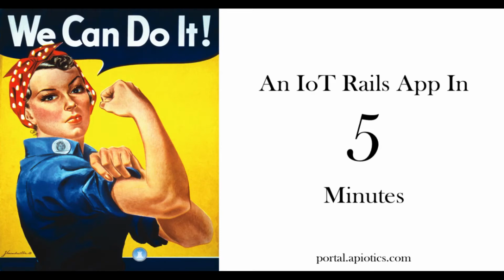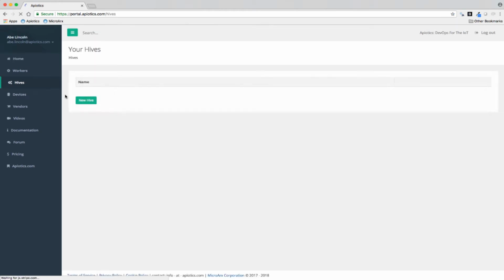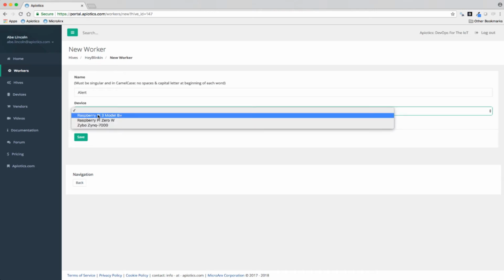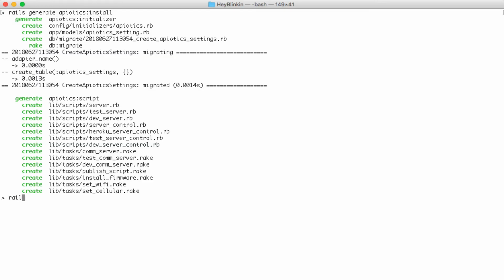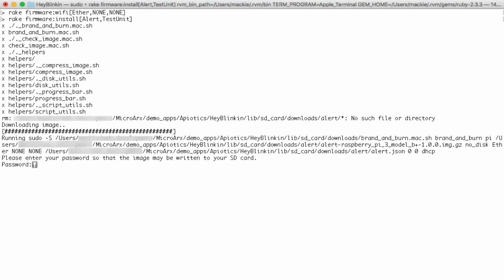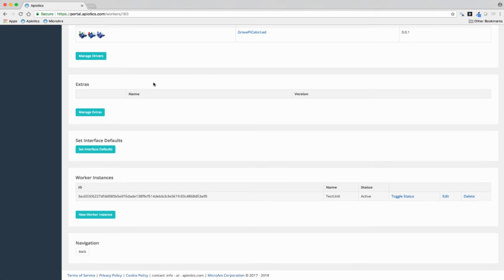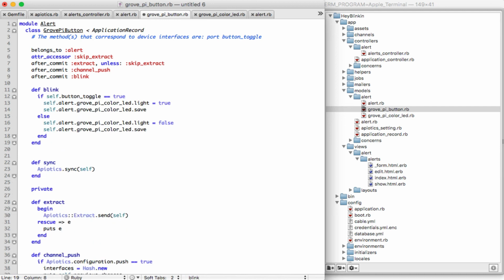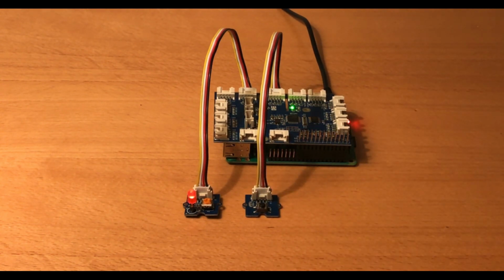Build An IoT Web App In 5 Minutes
With Apiotics you can build an IoT Web App with Ruby on Rails in 5 minutes.